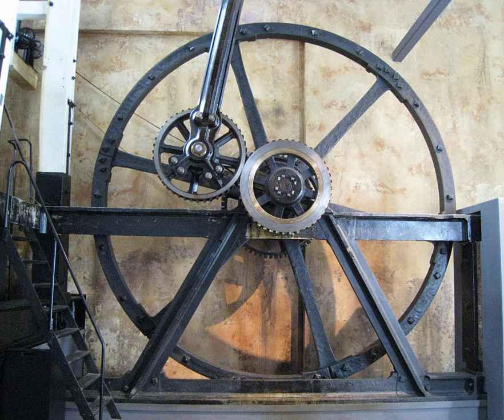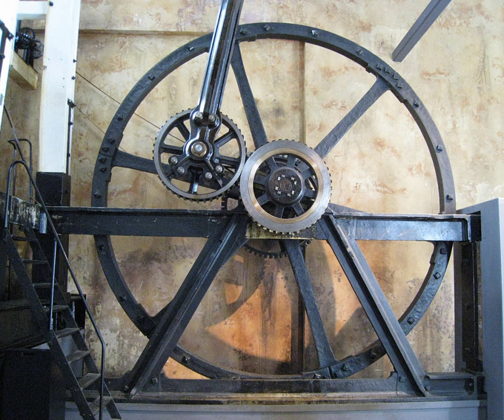Sun and planet gear | Wikipedia audio article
00:00:41 1 Operation
00:02:17 2 See also

- Socrates

SUMMARY
The sun and planet gear is a method of converting reciprocating motion to rotary motion and was used in the first rotative beam engines.
It was invented by the Scottish engineer William Murdoch, an employee of Boulton and Watt, but was patented by James Watt in October 1781.  It was invented to bypass the patent on the crank, already held by James Pickard. It played an important part in the development of devices for rotation in the Industrial Revolution.